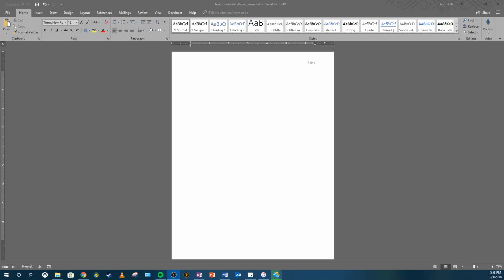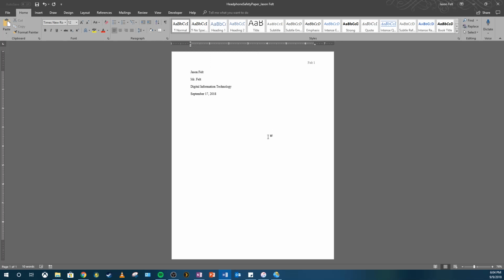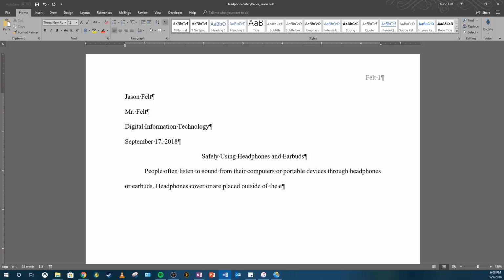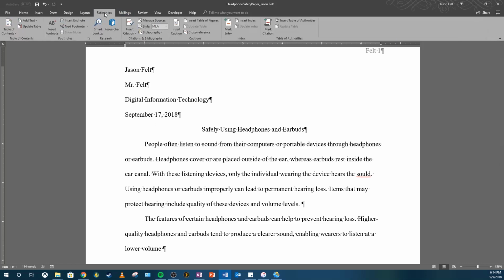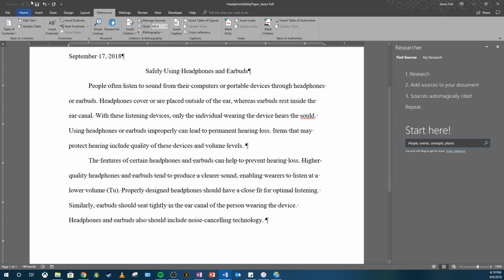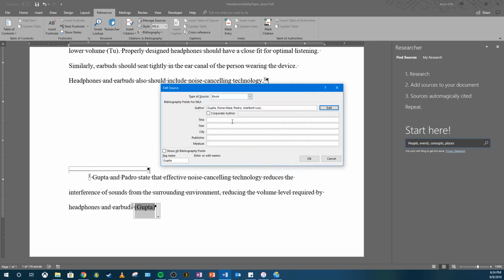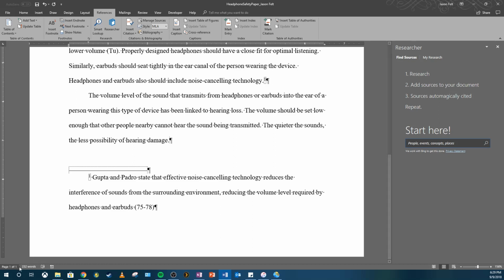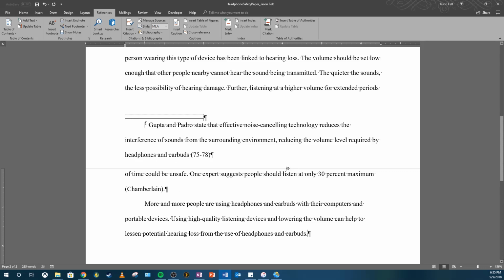Word 2016 Mod 2 Vid 3 - Typing the Research Paper Text and Adding Sources